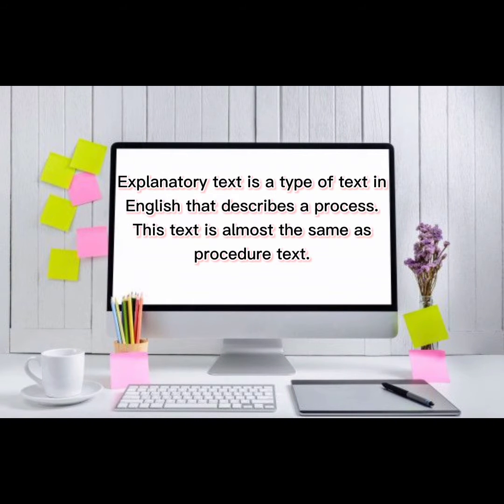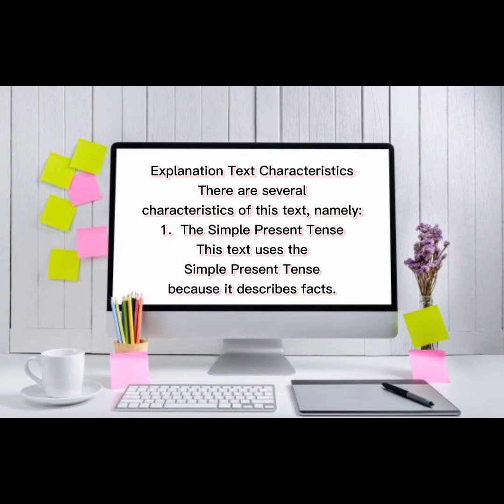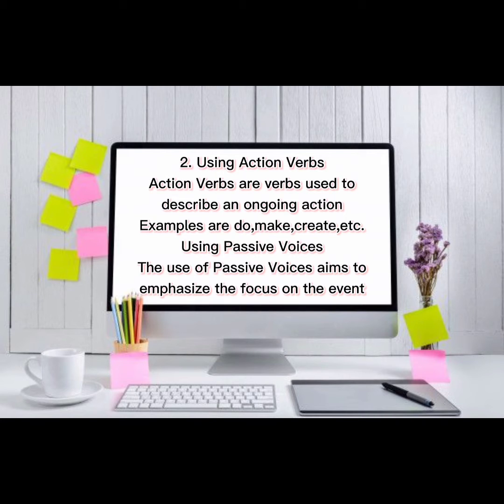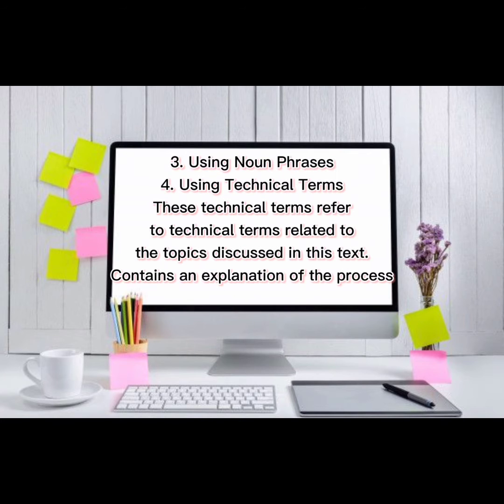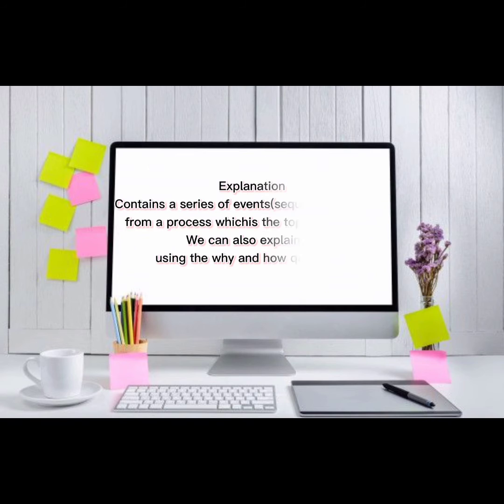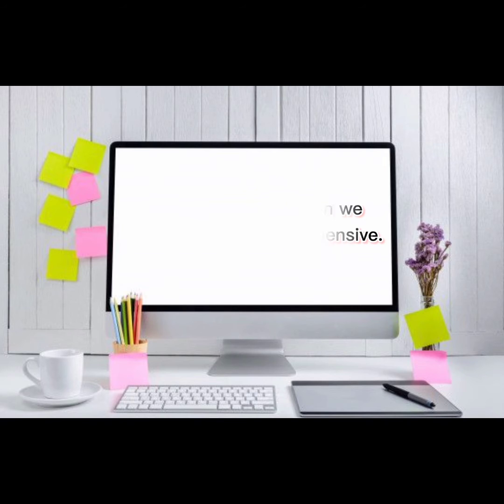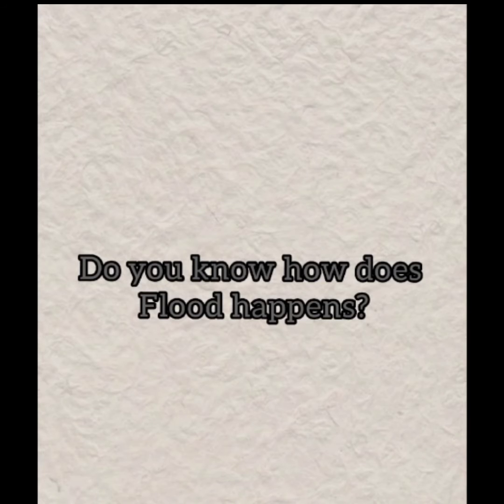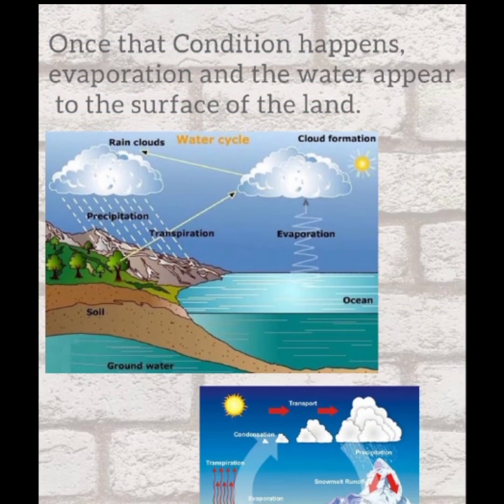EXPLANATION TEKS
explanation teks (tugas sekolah)
kelas XI ips2
SMAN01PETARUKAN

Jangan lupa!